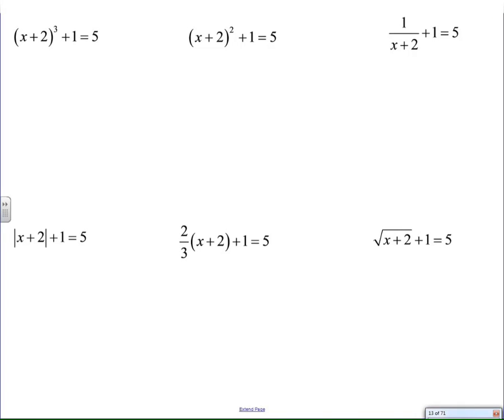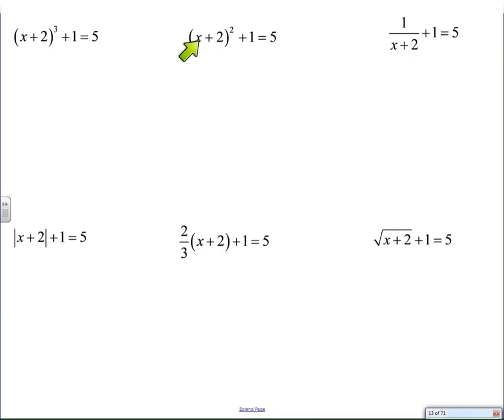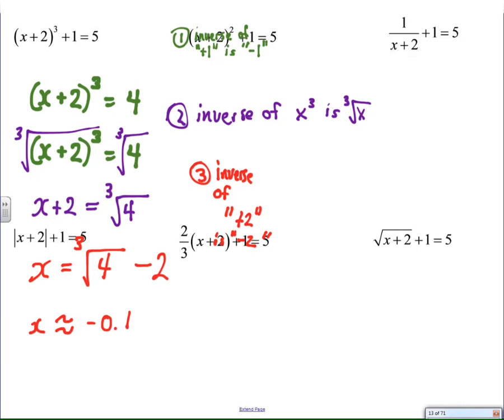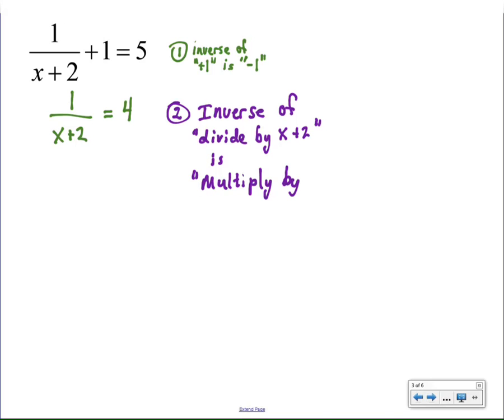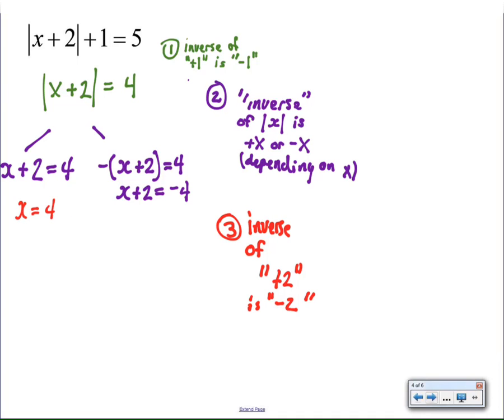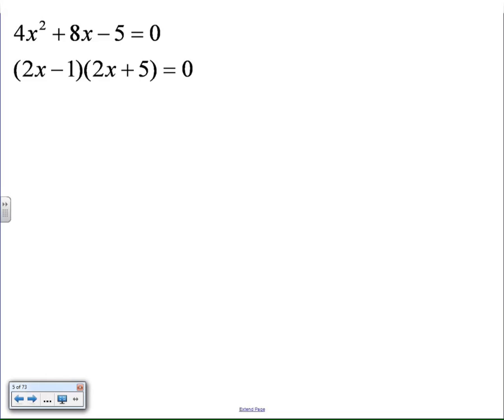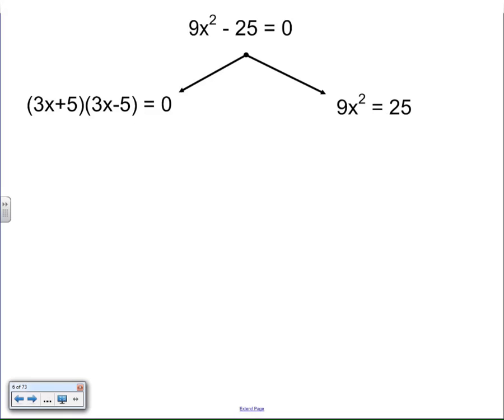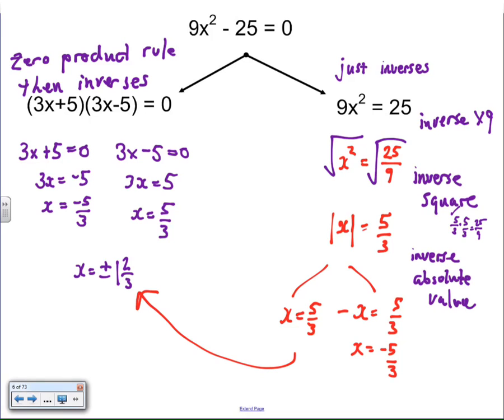solve equations using inverse part 2